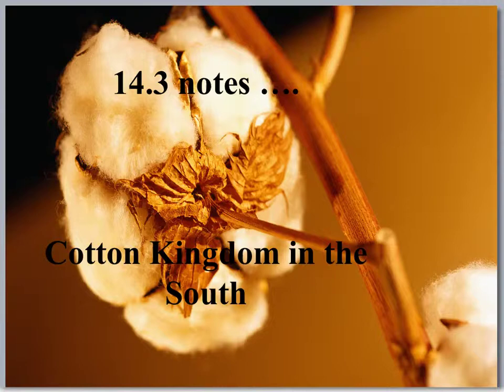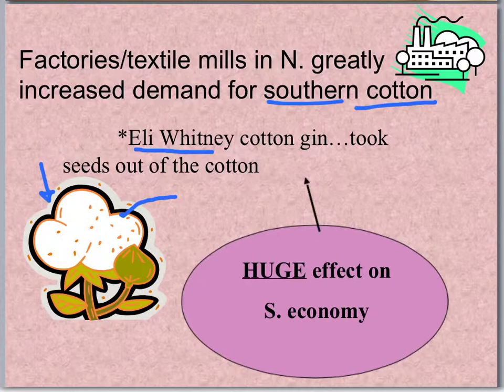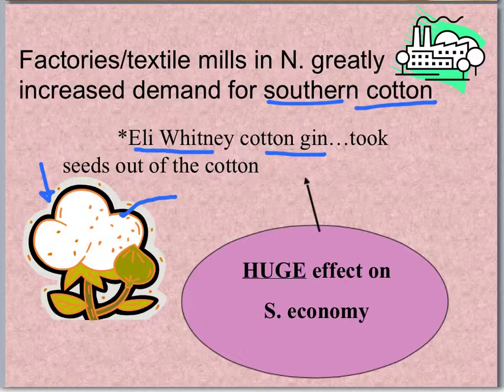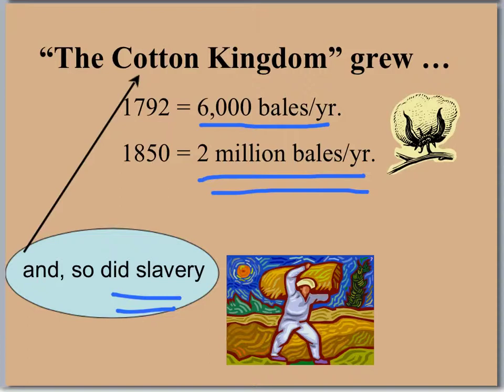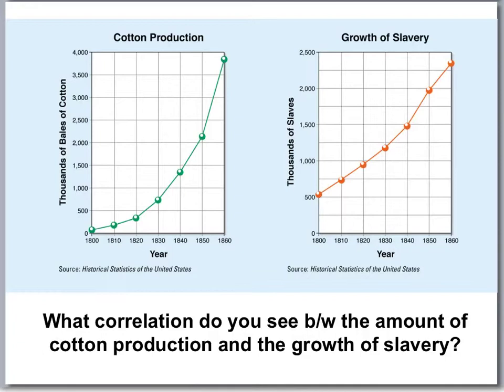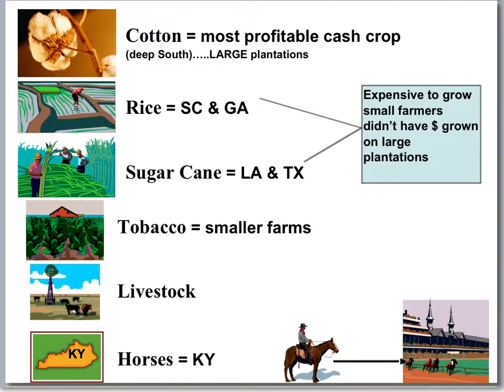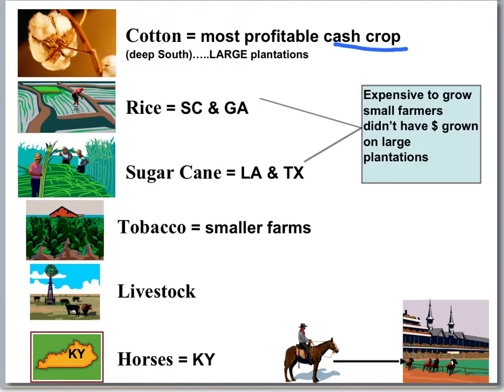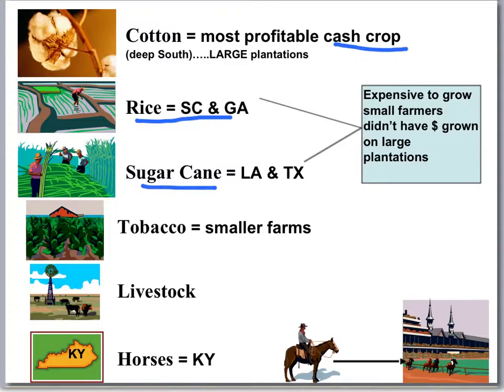14 3 The Cotton Kingdom